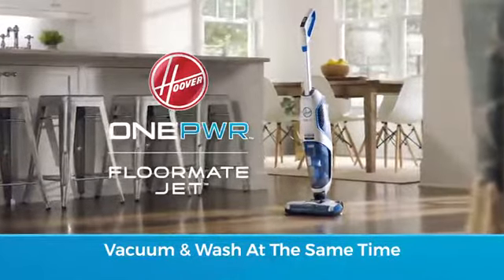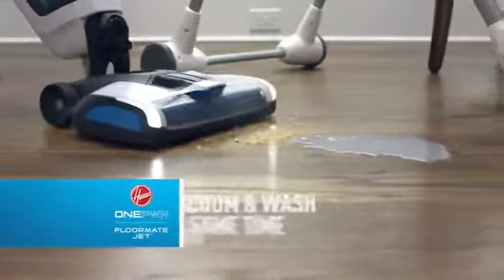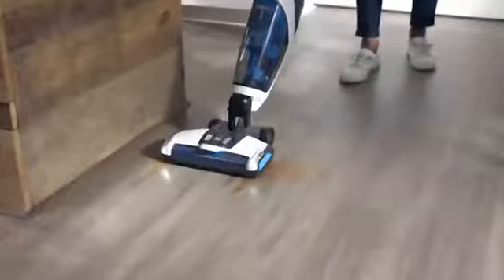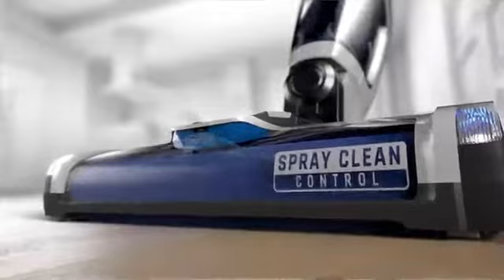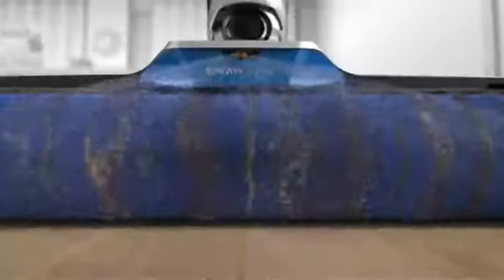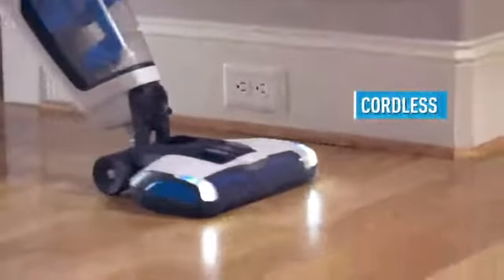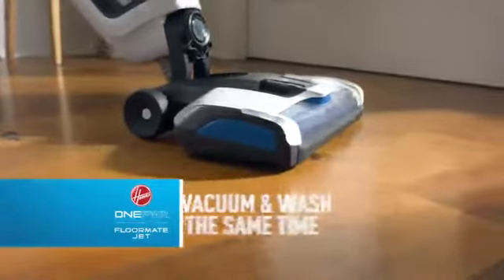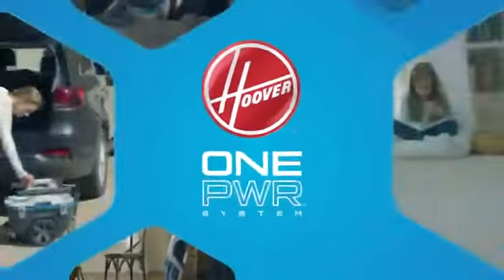Hoover ONEPWR Cordless FloorMate Jet Hard Floor Cleaner, Wet Vacuum, BH55210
VACUUMS WHILE WASHING: For one-step cleaning on multiple sealed surfaces including hardwoods, tile and laminate

CORDLESS: Delivers cord-free convenience powered by the removable and rechargeable ONEPWR Battery

MICROFIBER BRUSH ROLL: Gently washes & scrubs to loosen debris and clean multiple floor types

POWERFUL SUCTION: Picks up wet & dry messes while helping floors dry faster than conventional cleaning methods

WHAT’S INCLUDED: ONEPWR 3. 0 Ah Battery, Charger, Multi-Purpose Brush roll, Storage Tray and Measuring Cup, 8oz solution